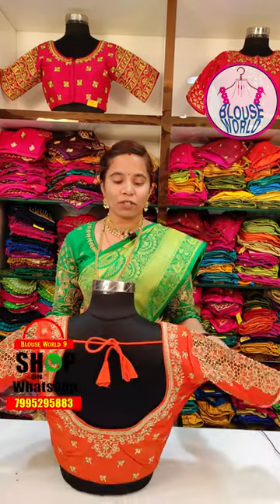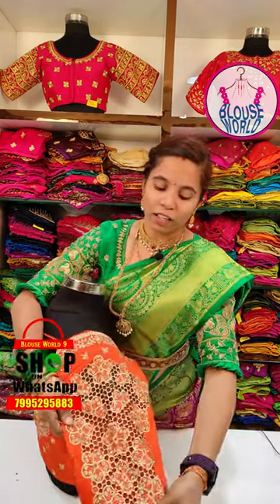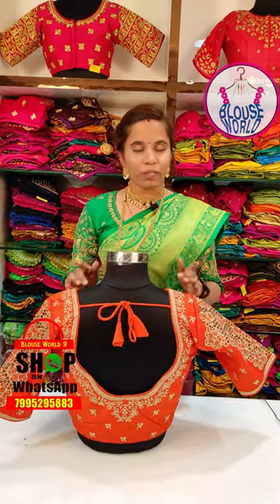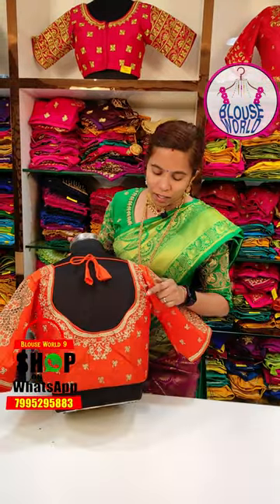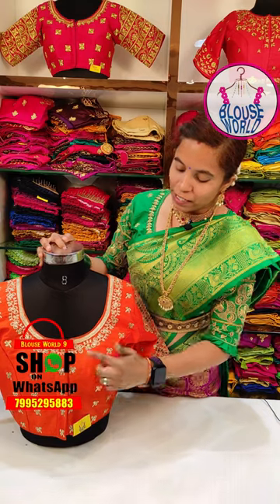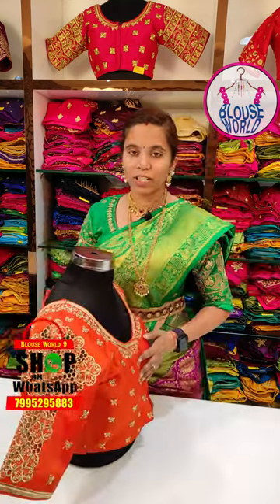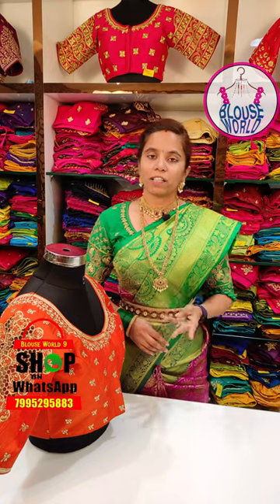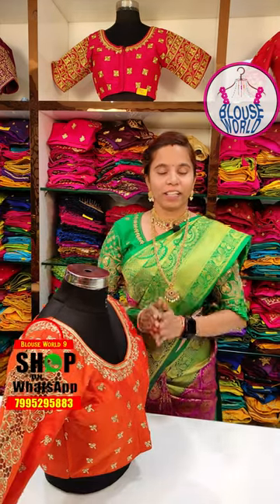newblouseworld blouse design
New Blouse World!

You can check our catlog on

Store address